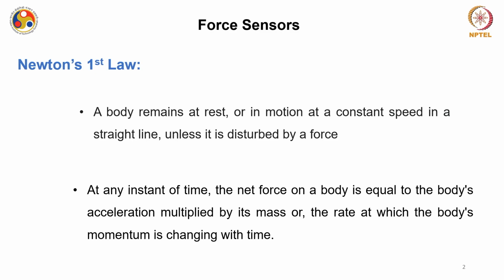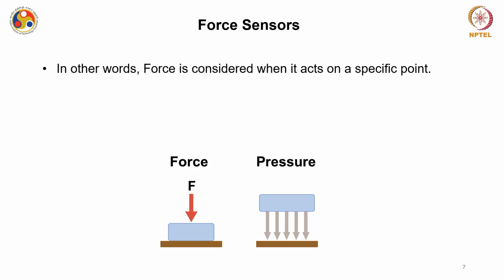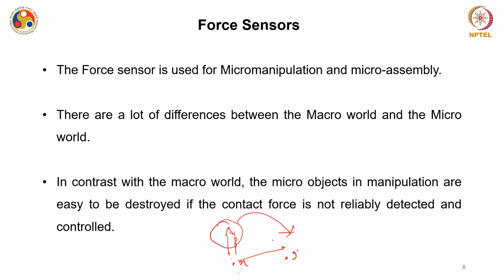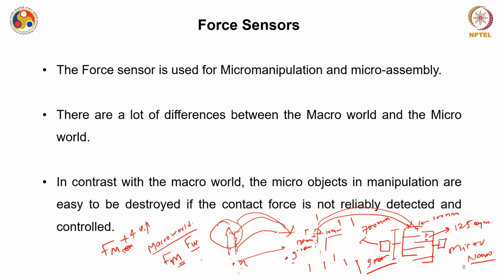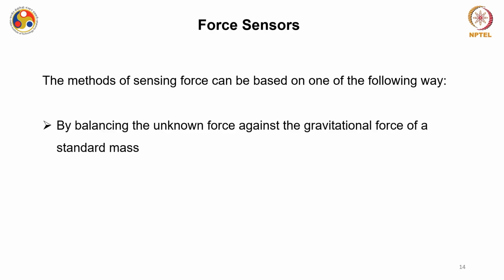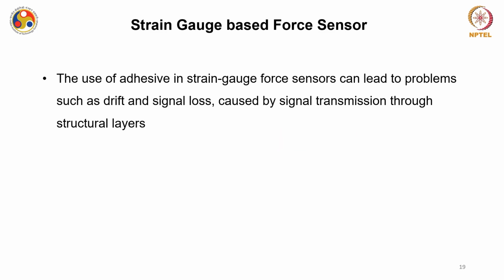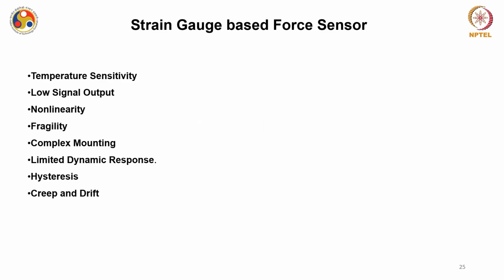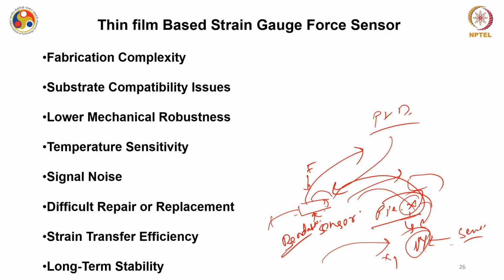Lec 31: Force Sensors - Strain Gauge